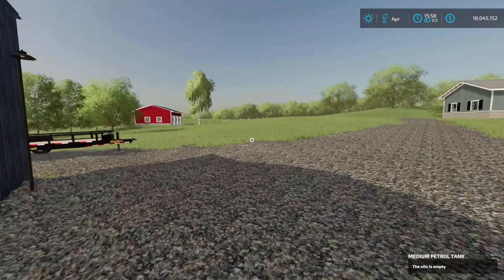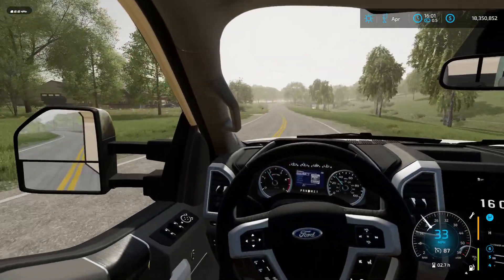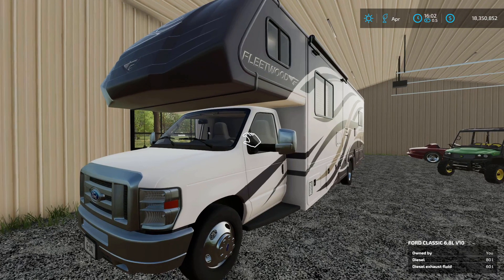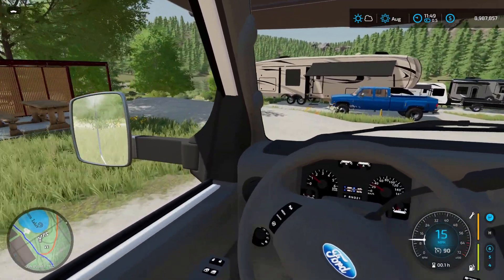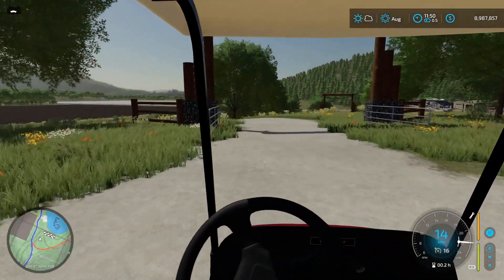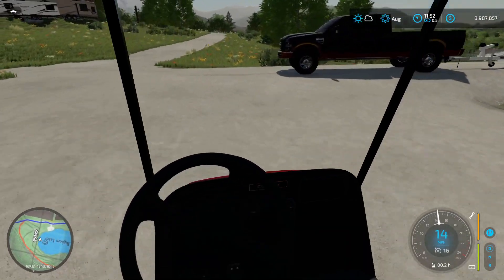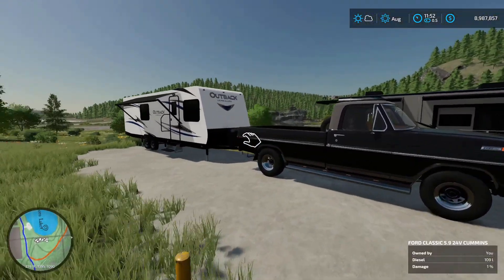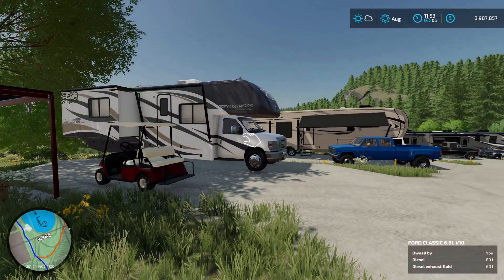Return Of The Rental!! (FS22 Homeowners)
After A busy Memorial Weekend And being sick for about 5 days we got ourselves out to the lake this weekend for a Campground Host Position at Big Horn Lake in Elk Mountain Wyoming!!

LINK TO MARTY AND THE REST AT PRAIRIE STATE TRACTOR AS PROUD SUPPORTERS OF THIS VIDEO